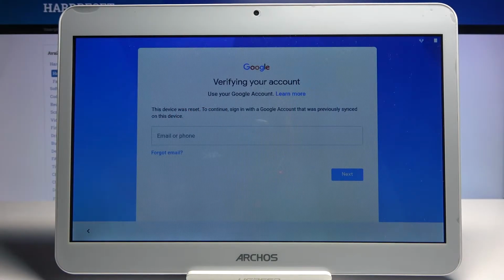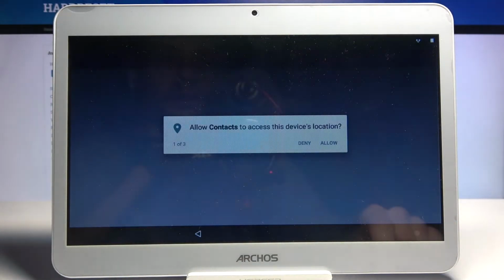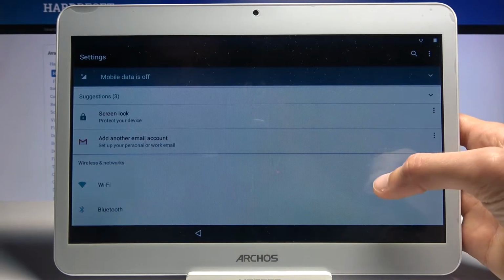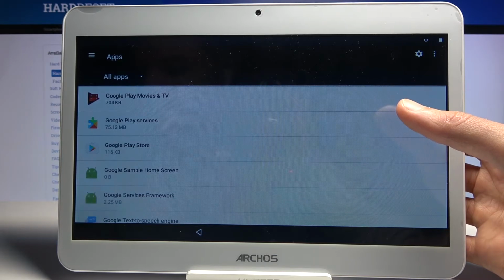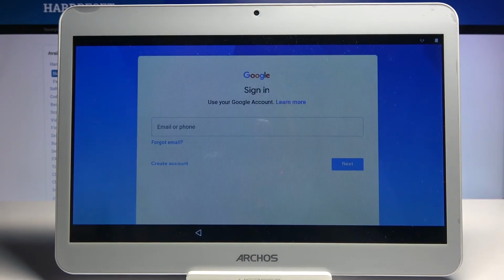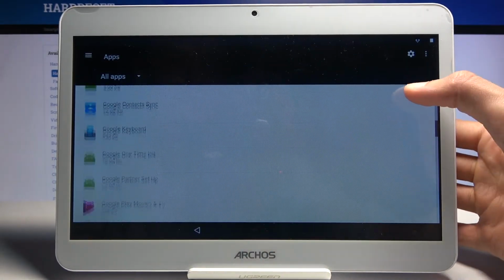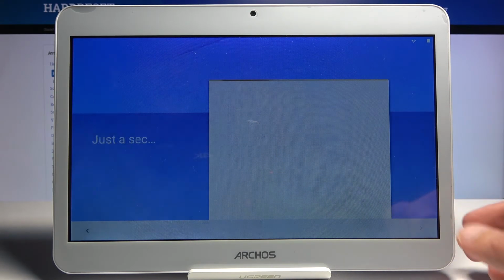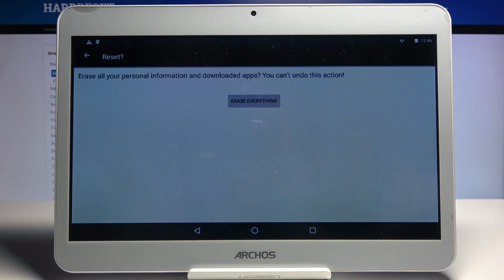How to Bypass Google Verification in ARCHOS Core 101 3G – Unlock FRP | Remove Google Lock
Learn more info about ARCHOS Core 101 3G:
We are coming to present the video guide, where we explain to you how to bypass Google Verification in ARCHOS Core 101 3G. If you forgot Google account login details in your Archos device, stay with us and learn how to remove Google protection to log in with a totally different Google account. Let’s follow the attached instructions and skip Google verification in ARCHOS Core 101 3G successfully. Visit our HardReset.info YT channel and discover many useful tutorials for ARCHOS Core 101 3G.

How to unlock FRP in ARCHOS Core 101 3G? How to bypass Google verification in ARCHOS Core 101 3G? How to remove Google protection in ARCHOS Core 101 3G? How to skip Google verification in ARCHOS Core 101 3G? How to unlock ARCHOS Core 101 3G? How to activate ARCHOS Core 101 3G without Google Account?